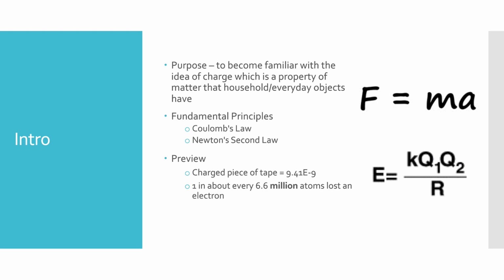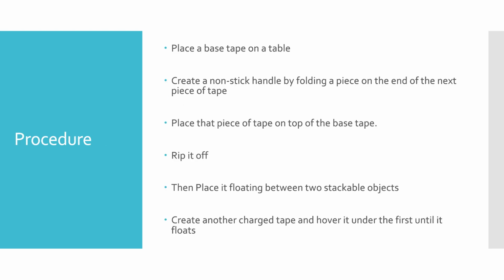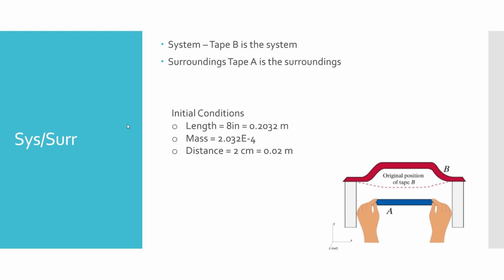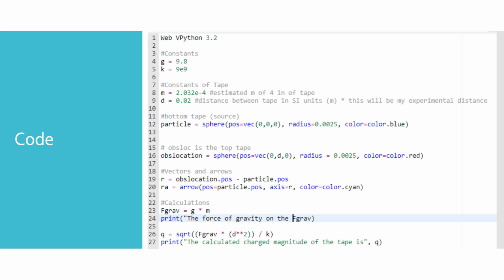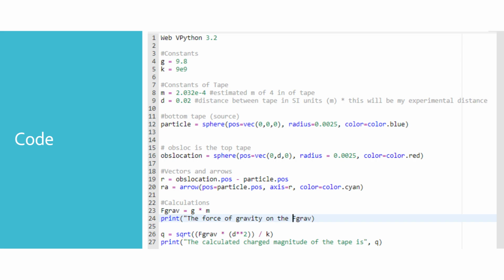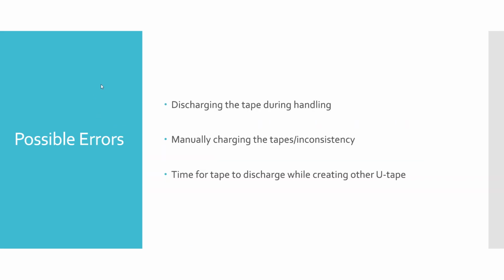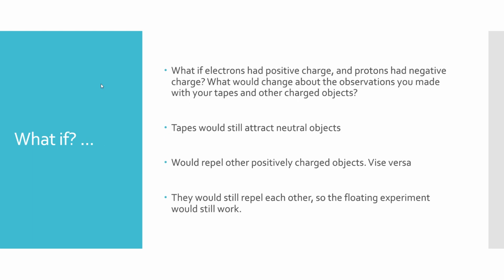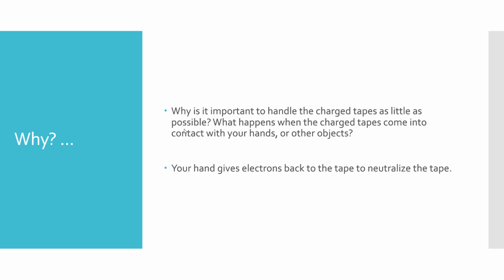Physics II Lab 1: Charged Tapes